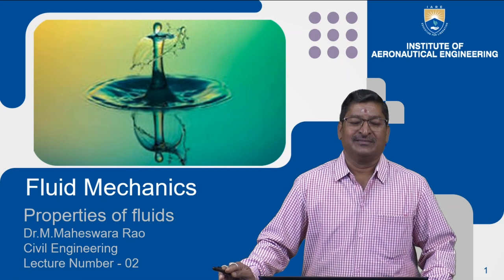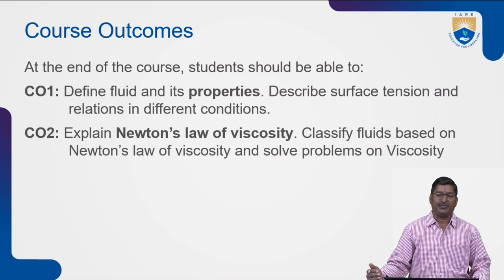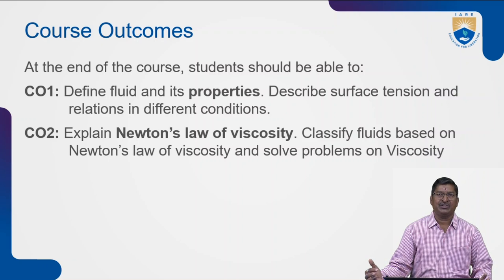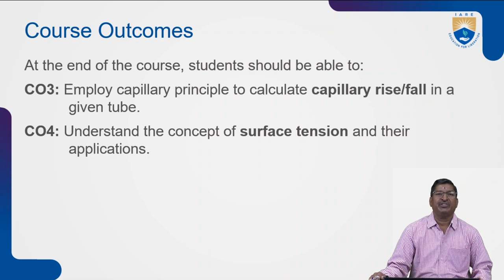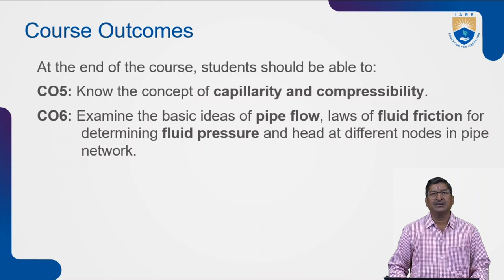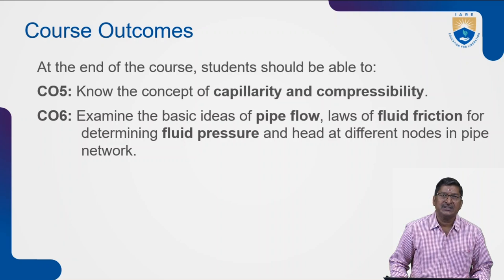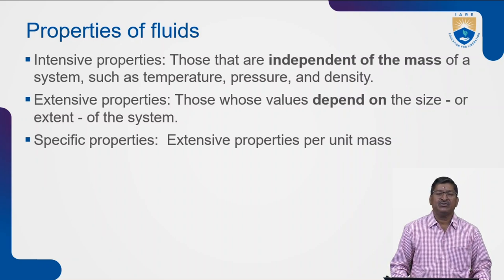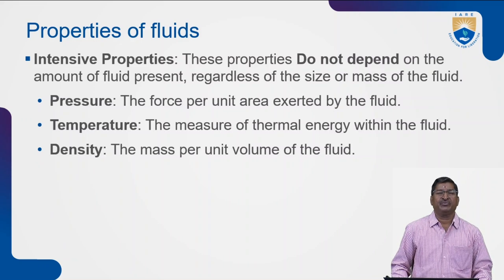Properties of Fluids by Dr. M Maheswara Rao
Properties of Fluids by Dr. M Maheswara Rao | IARE

Telangana, India.